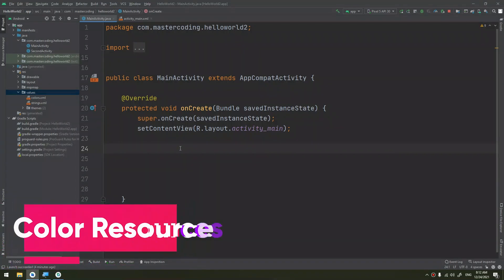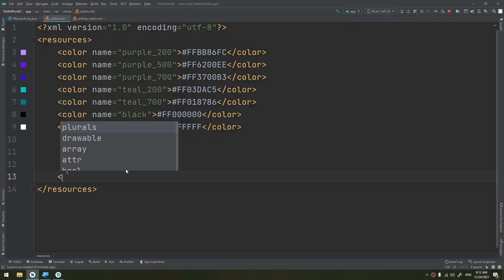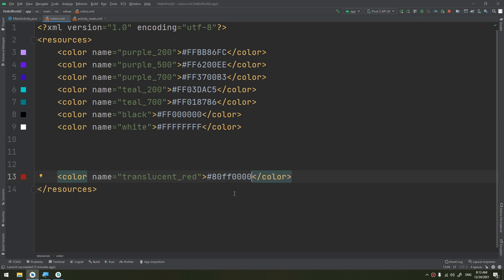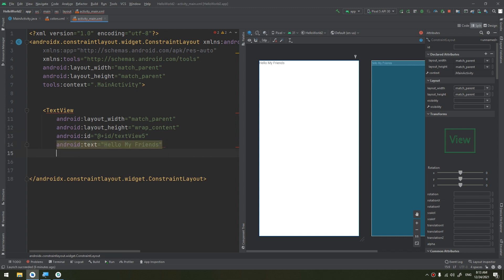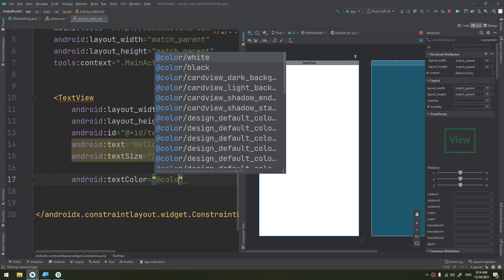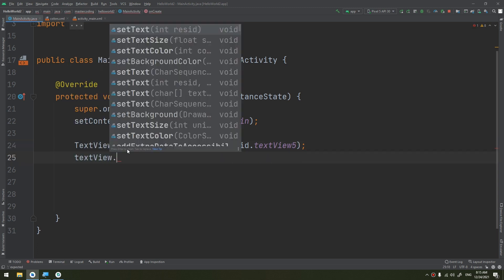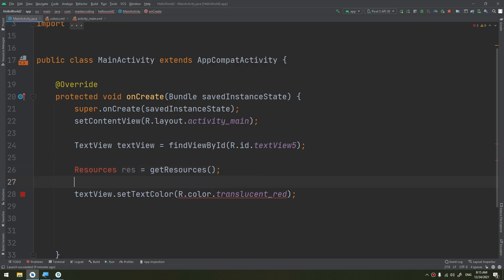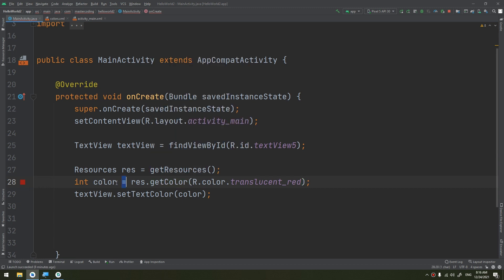Colors in Android Studio- Mastering Android #24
Hello my friends, in this tutorial we'll learn about android colours in android_studio.